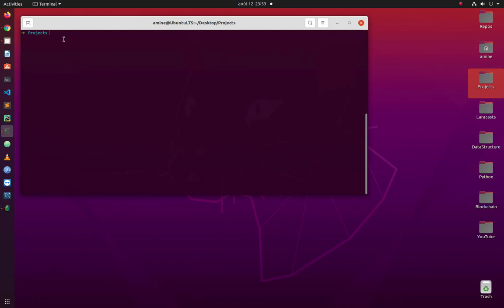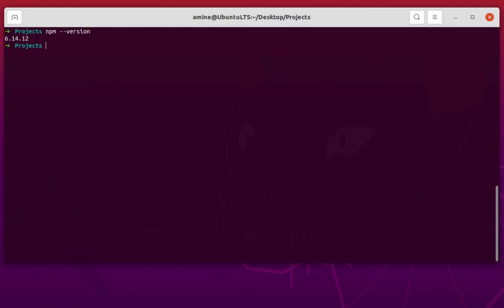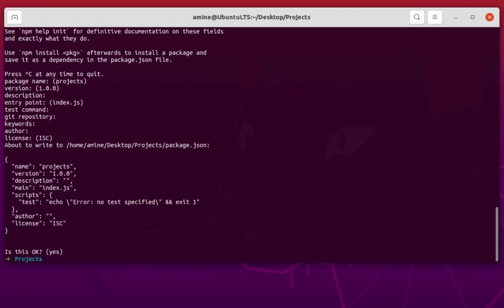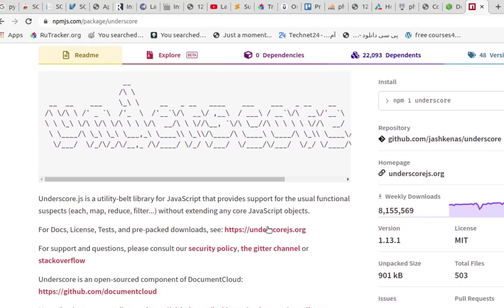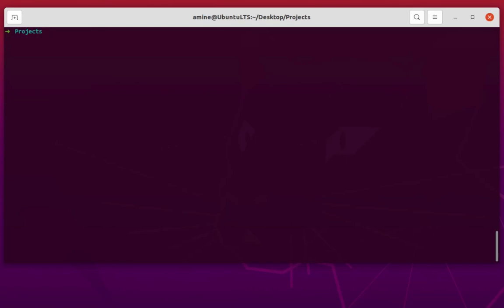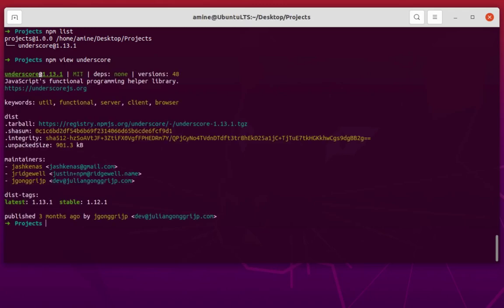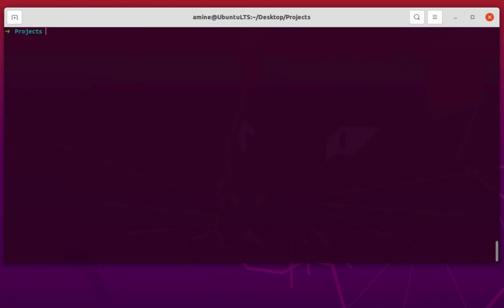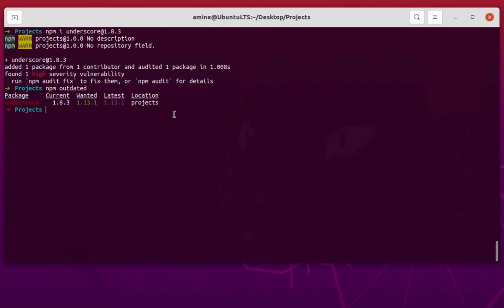How to manage NodeJS packages using NPM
npm is a package manager for the JavaScript programming language maintained by npm, Inc.
npm is the default package manager for the JavaScript runtime environment Node.js. It consists of a command line client, also called npm, and an online database of public and paid-for private packages, called the npm registry.